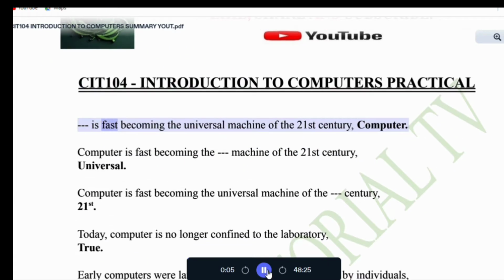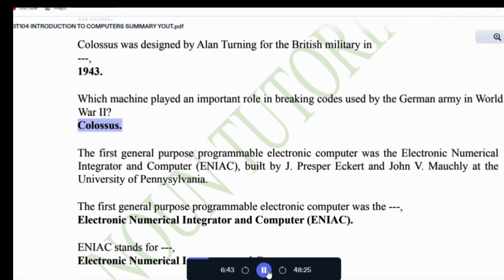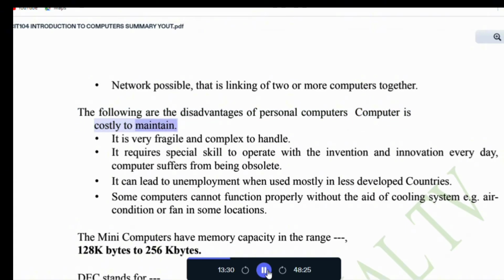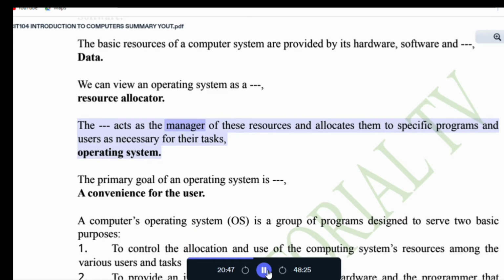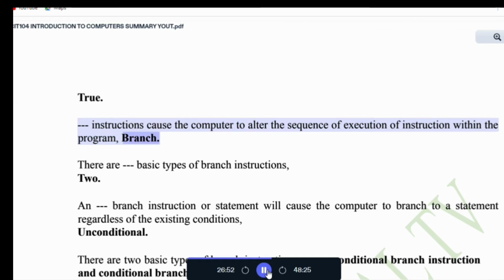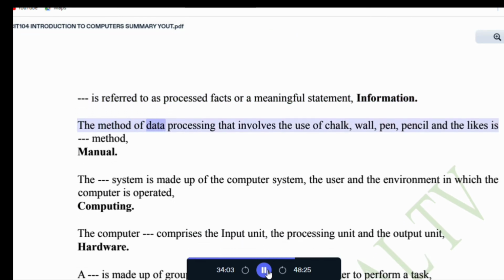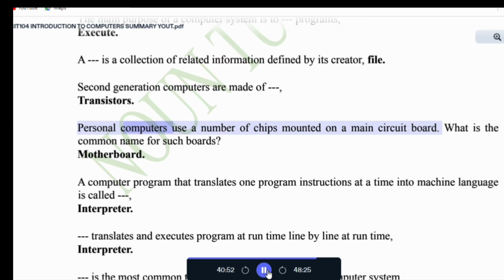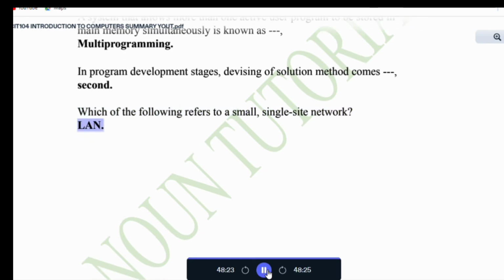CIT104 INTRODUCTION TO COMPUTER - PRACTICAL SUMMARY.